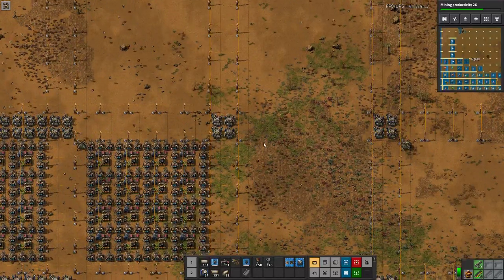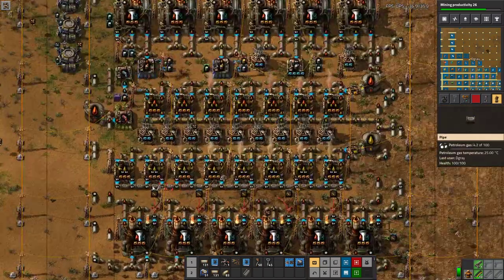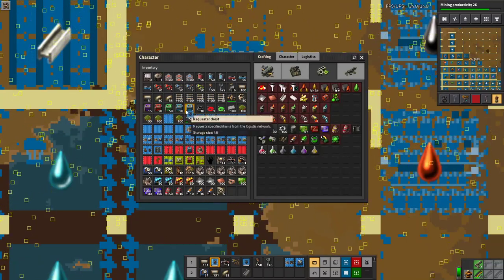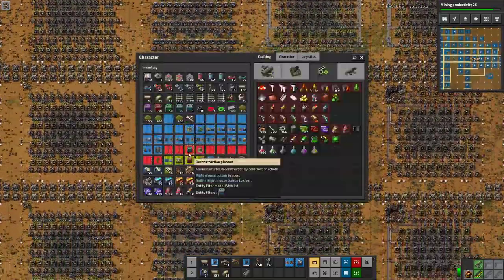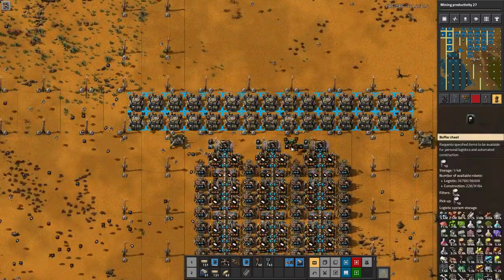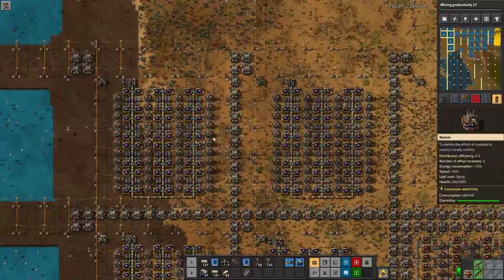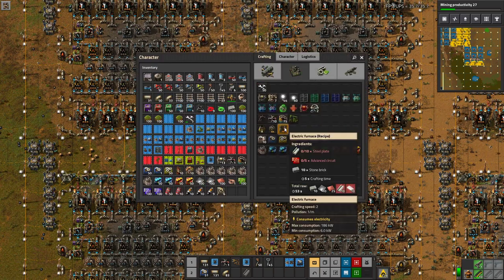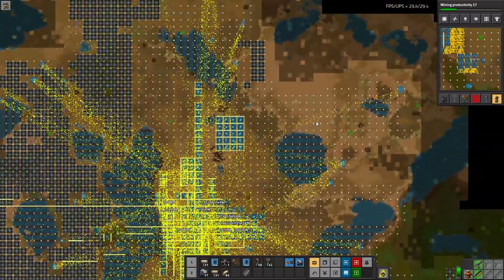MASSIVE OIL SETUP! - Factorio 0.18 - Entry Level to Megabase - Tutorial Let's Play - Ep 85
Modlist:
Afraid Of The Dark (For Youtube Recording)
Infinite Technologies (Ep 66)
Advanced Electric High Resolution (EP 66)